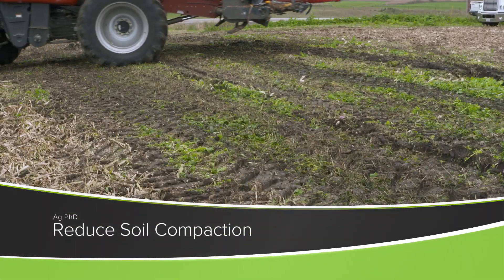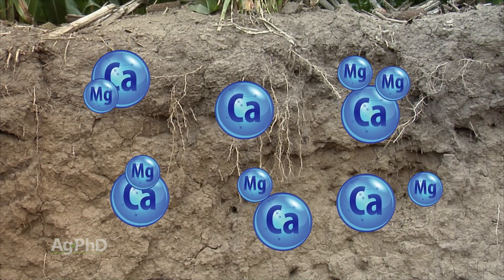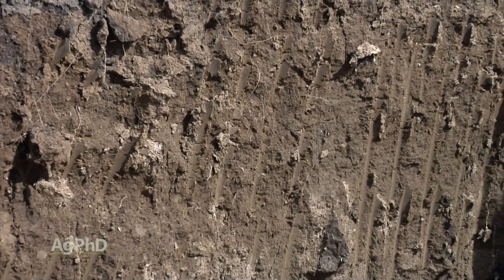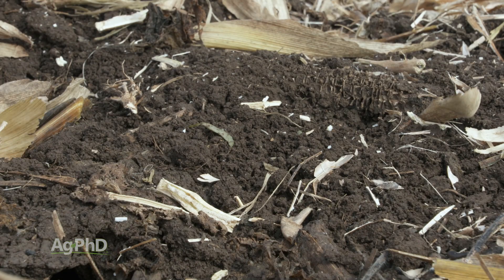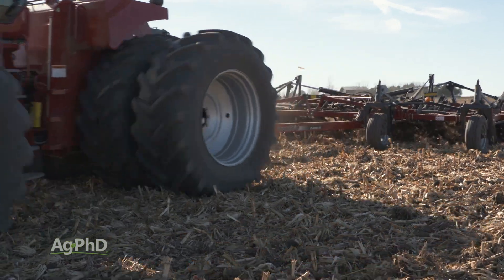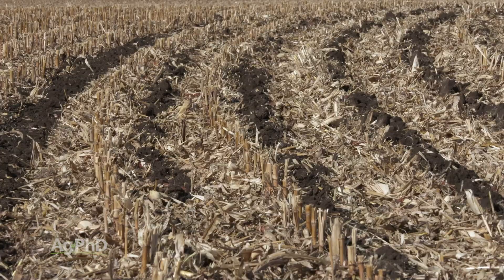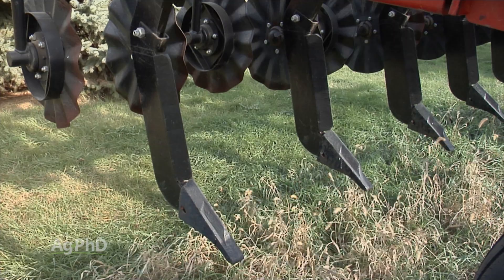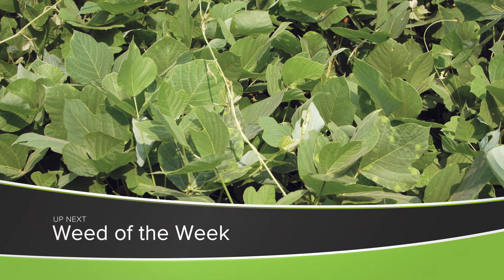Reduce Soil Compaction (From Ag PhD Show #1176 - Air Date 10-18-20)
Brian and Darren Hefty discuss ways to reduce soil compaction in fields.